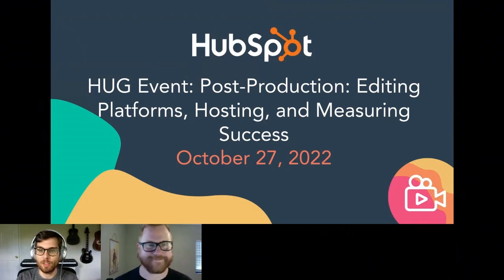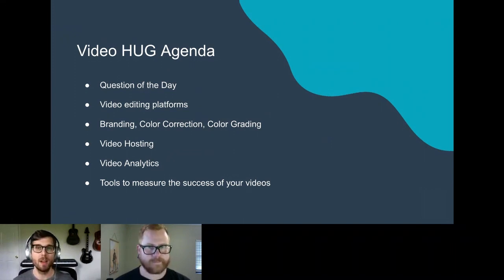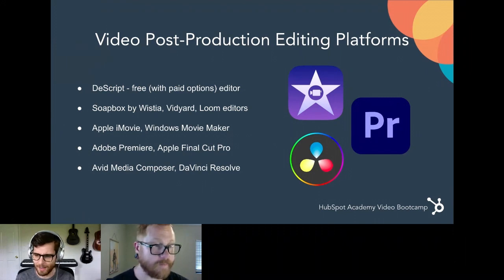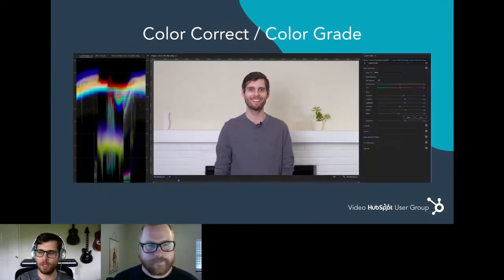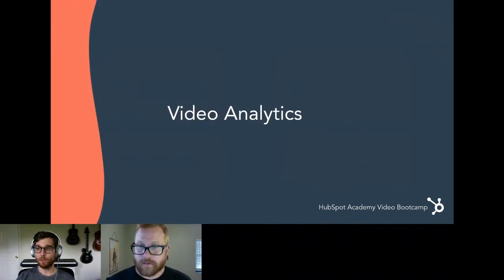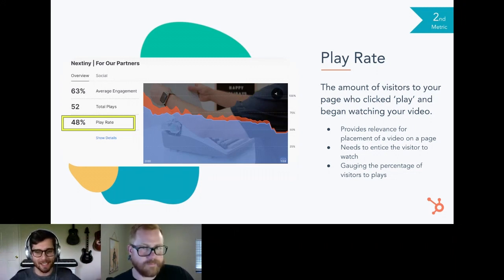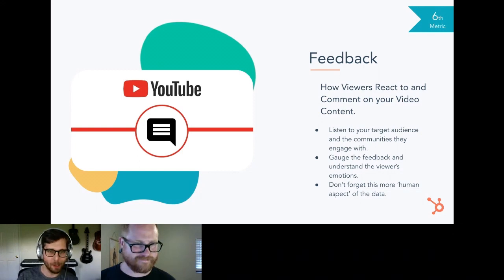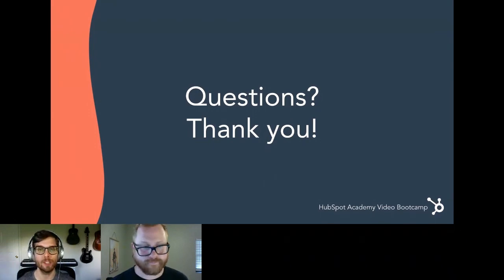Video Post-Production: Editing Platforms, Hosting, and Measuring Success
Join Aaron Oberdick and Corey Christian of Nextiny Marketing for an overview of the video post-production process. We will go into detail on the different editing platforms you can use, where to host your videos and why, and how to measure the success of your video efforts.